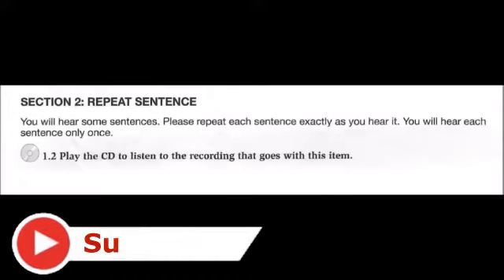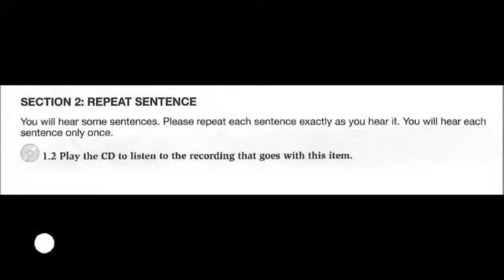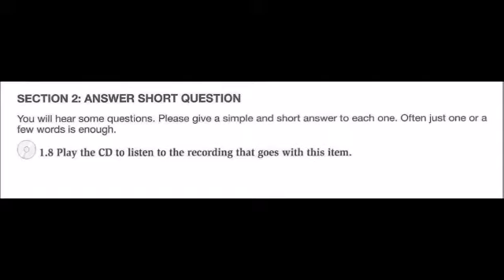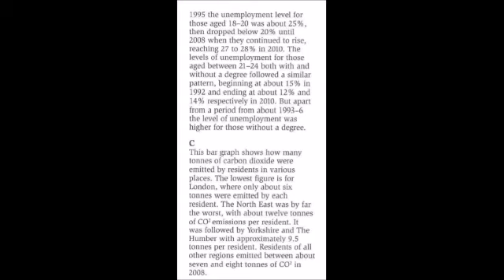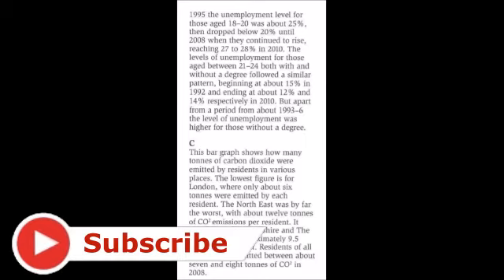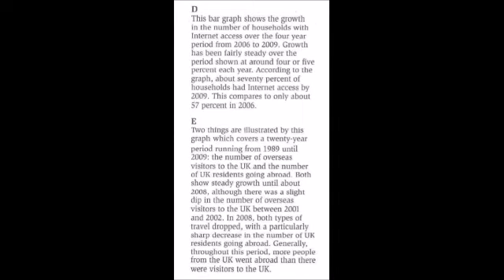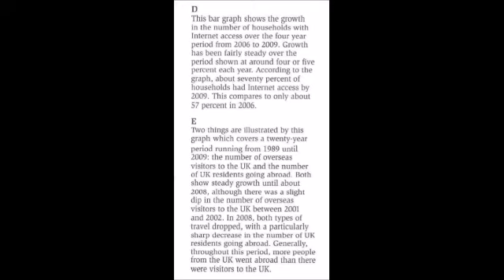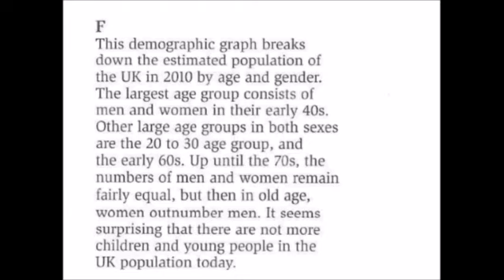PTE: Speaking full practice Test-1 with ANSWER for PTE exam | Pearson Australia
PTE Academic Testbuilder (with Audio CD Pack)

PTE: Speaking full practice Test-1 with ANSWER for PTE exam | Pearson